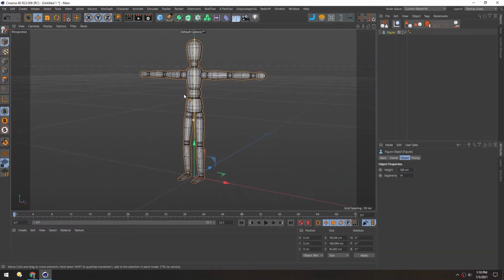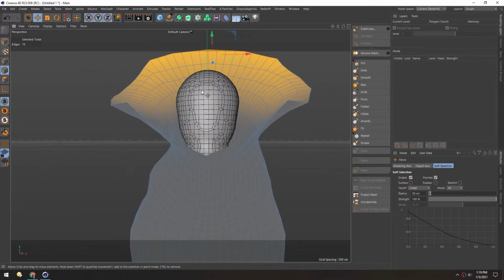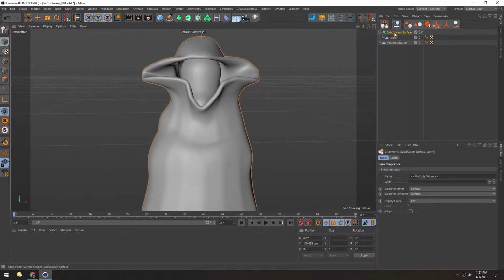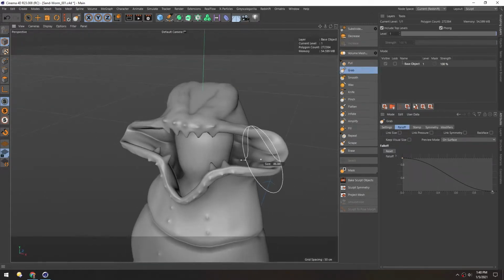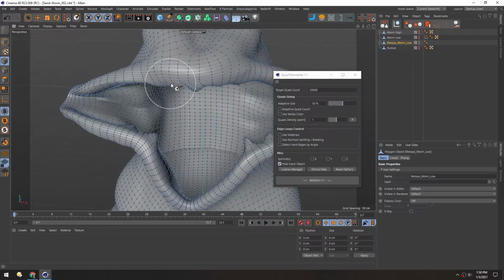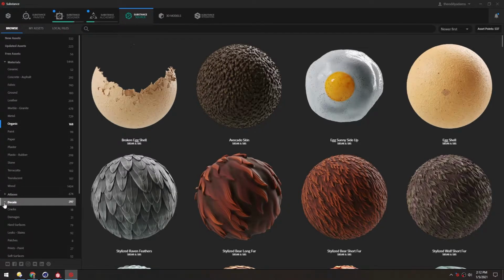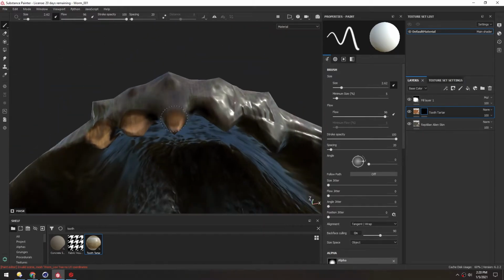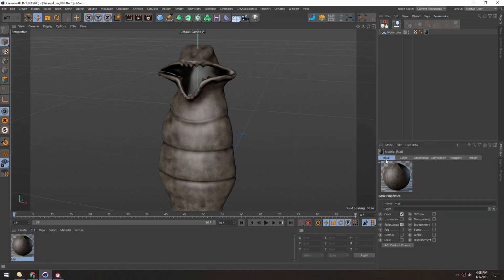Spark AR - Worm Asset Design (Masterclass Chapter 6)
In this video, I take a different approach to recording. Because I was freestyling as I worked, it was too difficult to properly narrate in real-time. I'm also not the world's best organic modeler. Regardless, I hope you still get something out of it!

Download the finished worm model, textures, and project on the Spark AR Masterclass website.

Shrink Wrap
Pulls polygons along their normals until they hit their target geometry.

Cloth Object
Quickly add thickness to an open model.